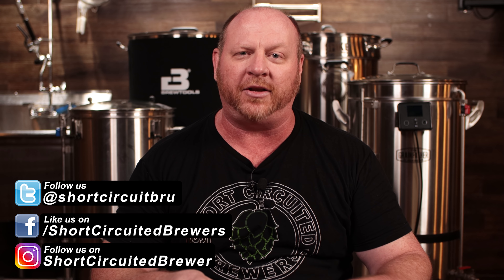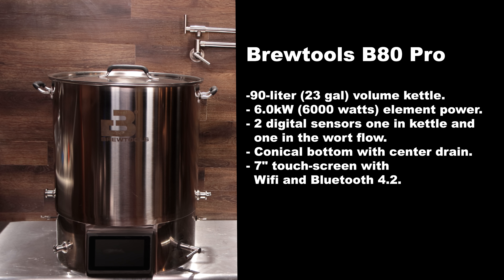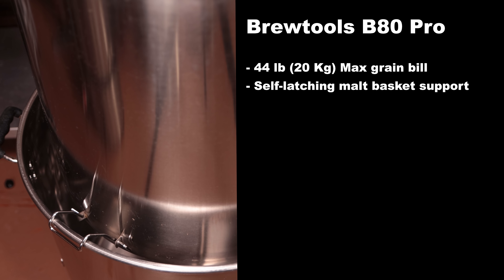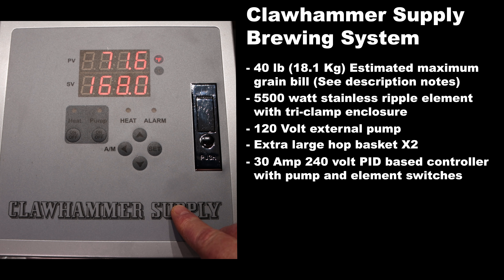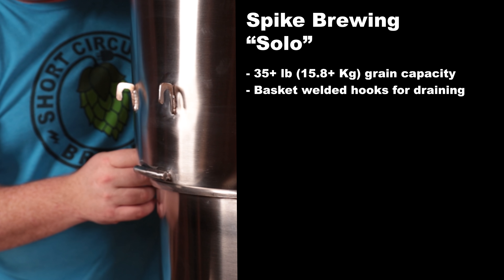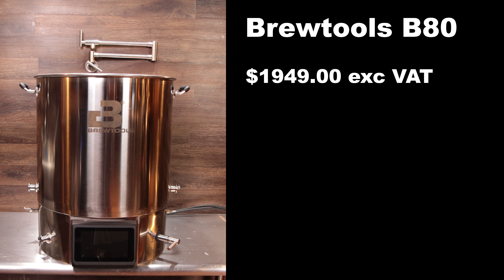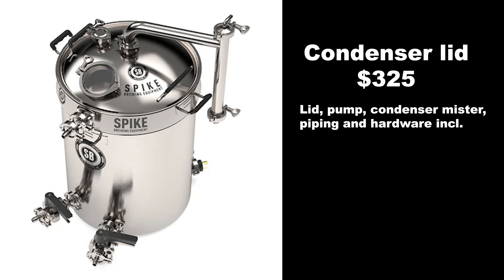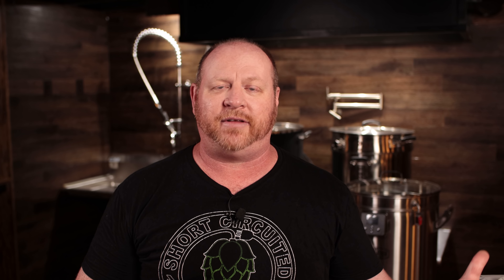Spike Solo vs Brewtools B80 vs G70 vs Brewzilla 65L vs Clawhammer supply Large system comparison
My compaerison of all the large single vessel/ all-in-one systems I have brewed on. Spike Solo, Brewzilla 65L, Brewtools B80, Grainfather G70, and Clawhammer supply system.

Links to the systems for more details.

pH Meter I use
Drill I use for my grain mill
1/2" tubing I use